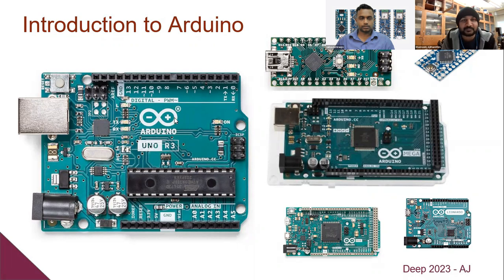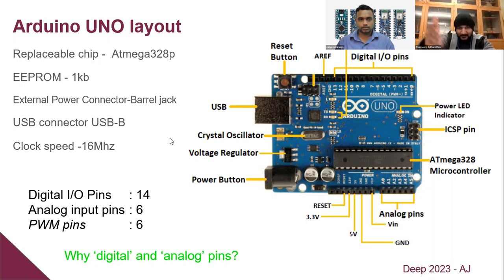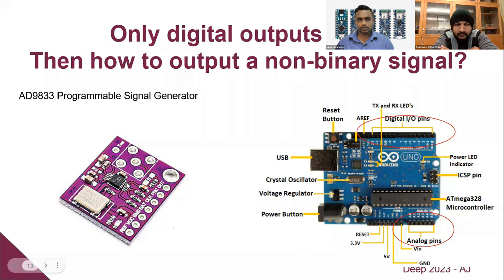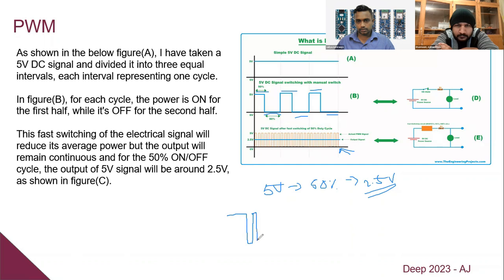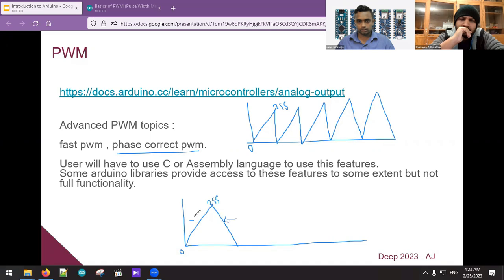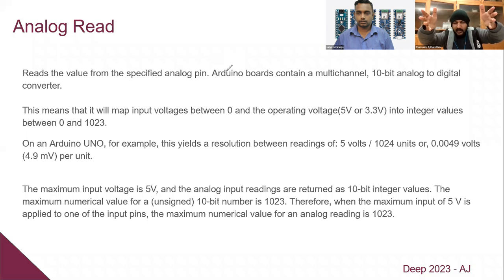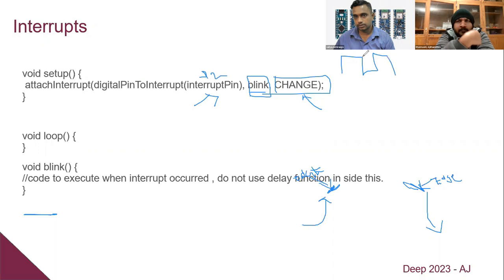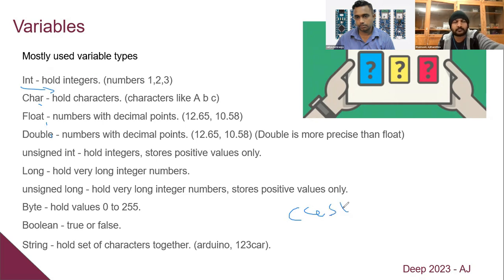Saliya teaching session 2: Intro to Arduino 1